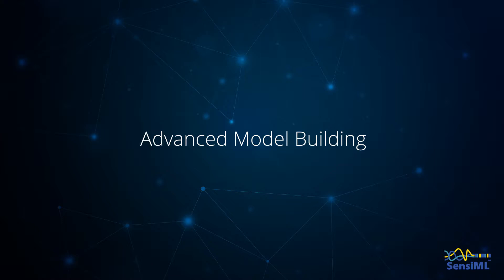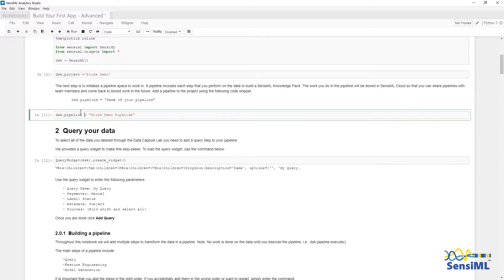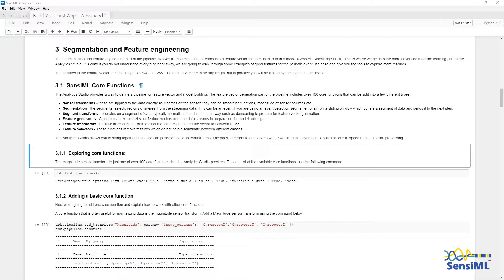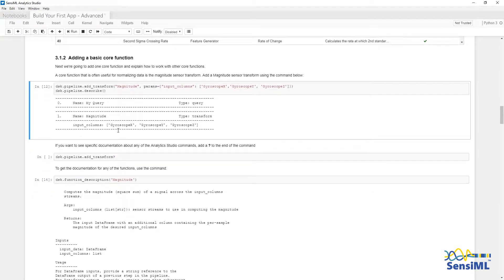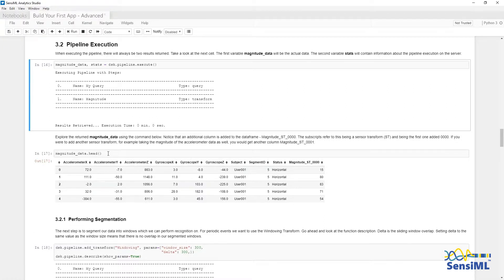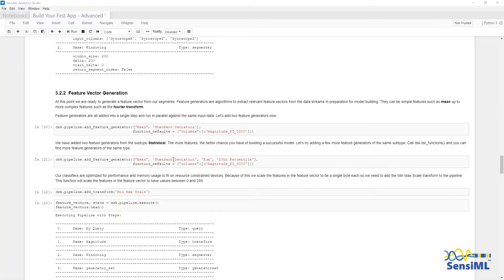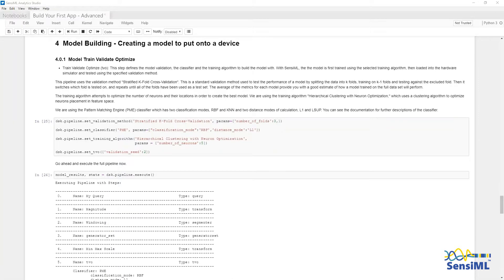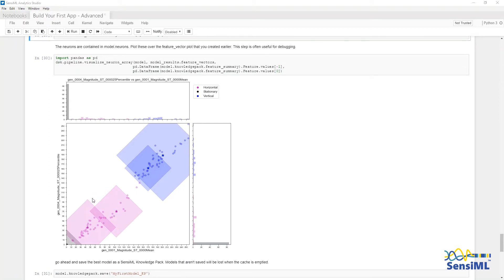SensiML Analytics Toolkit - Quick Start Tutorial Chapter 10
Advanced Model Building